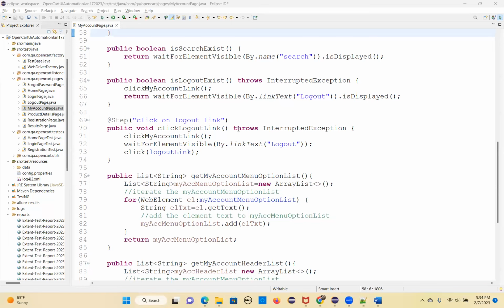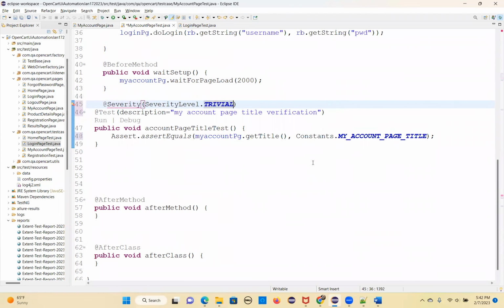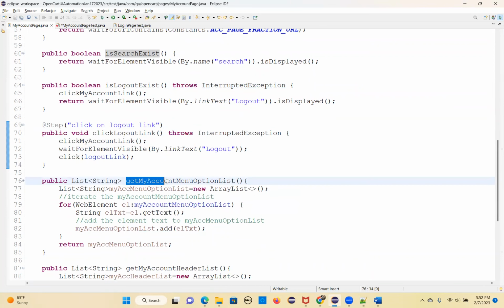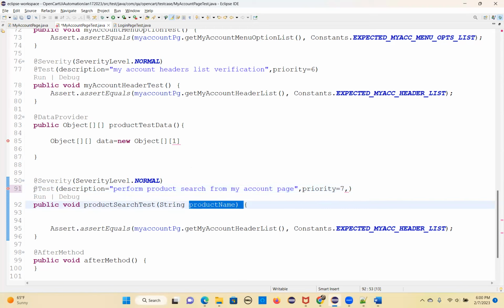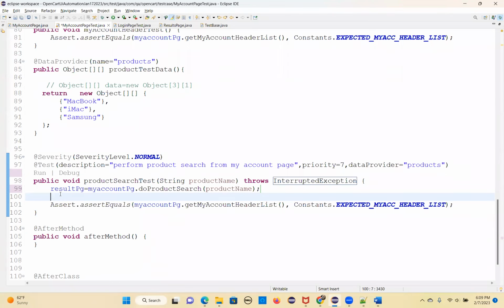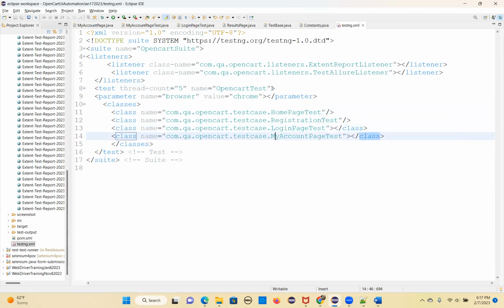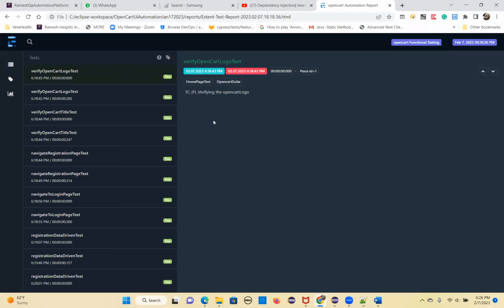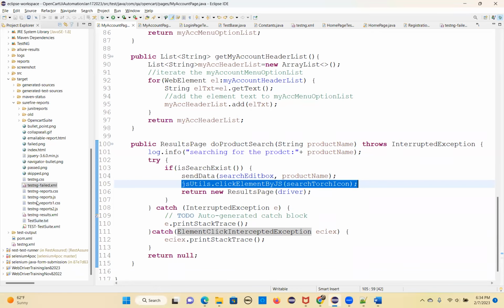HybridFramework MyAccountPageTestDesign Part18